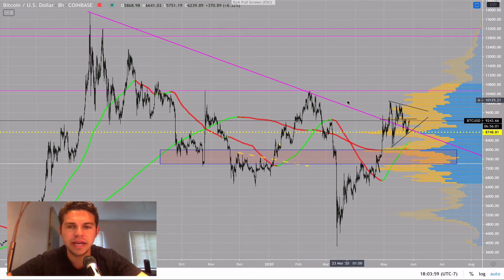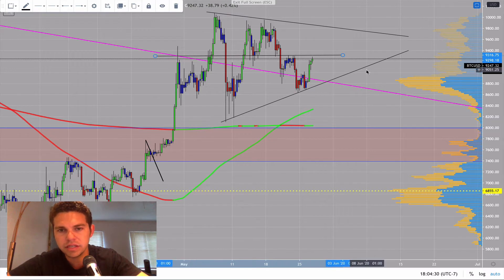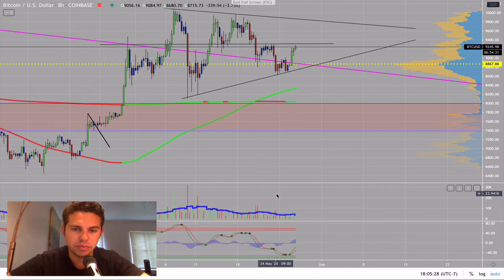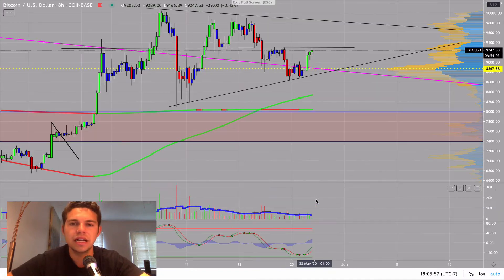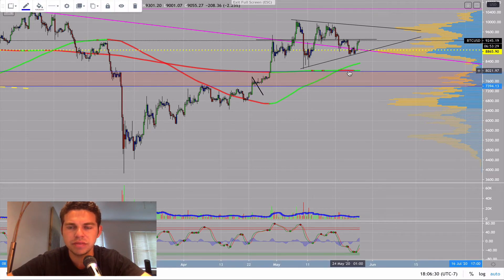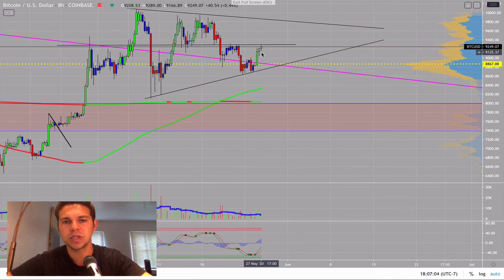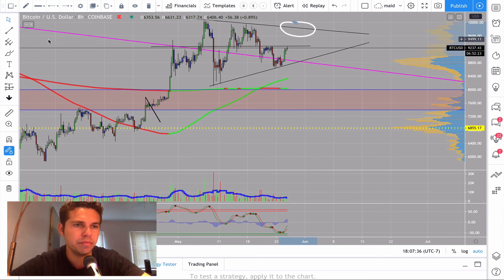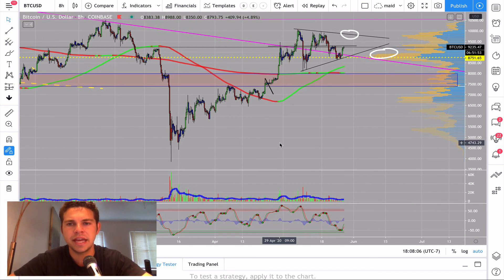Market Update: Volume Pending...